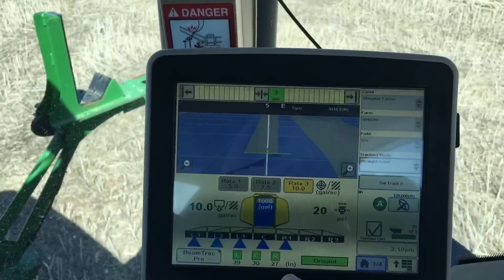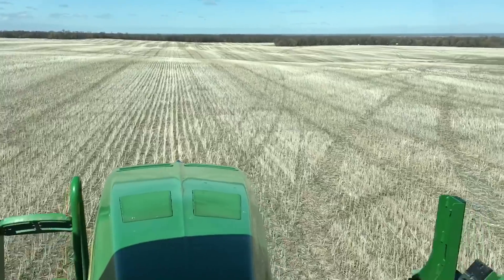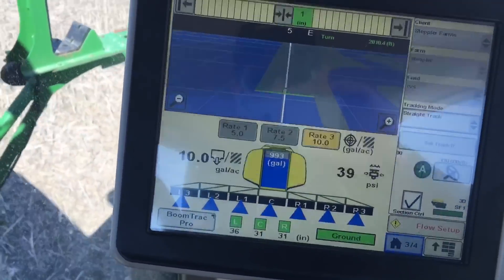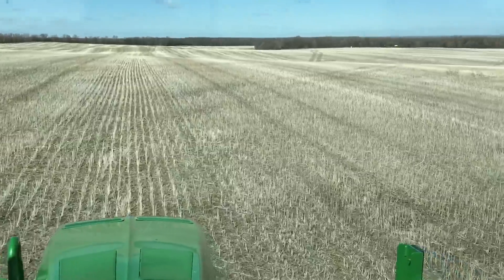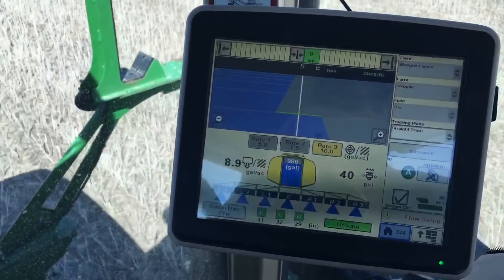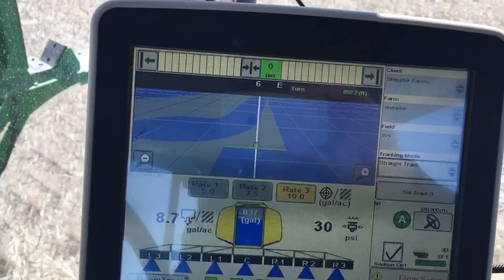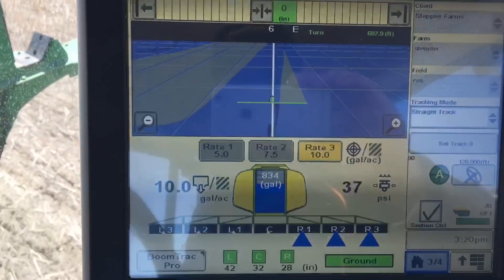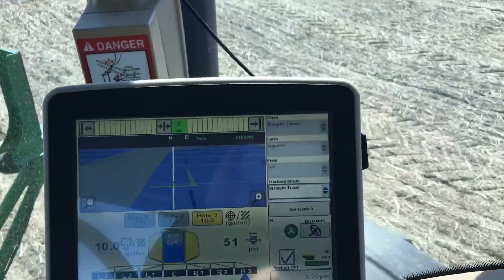GPS Guidance Technology, an Asset to this Farm